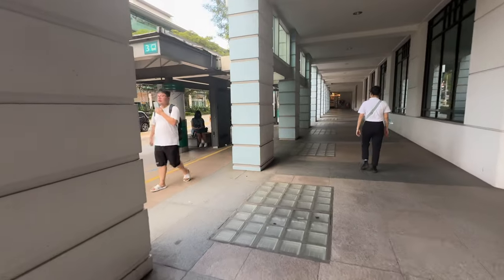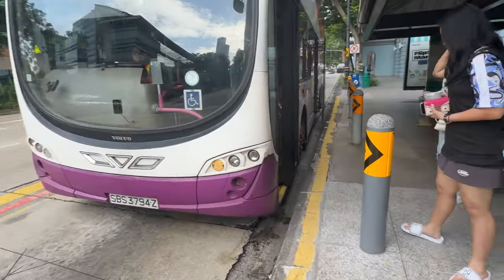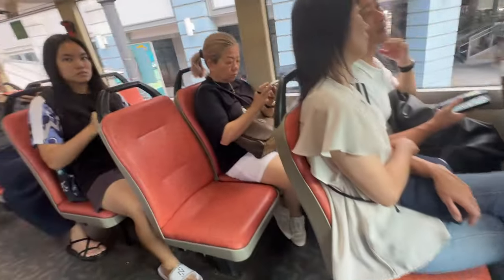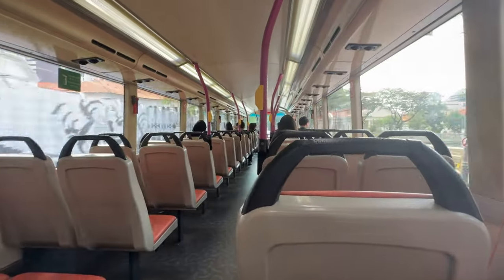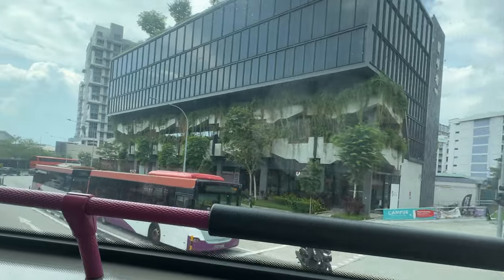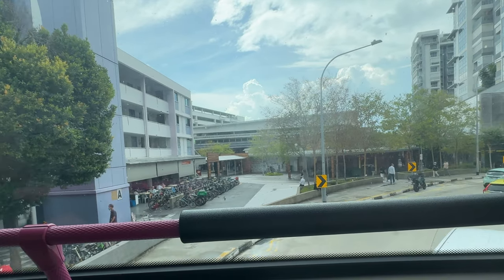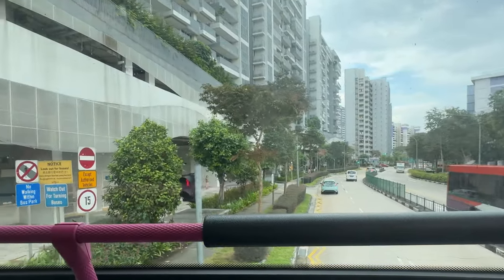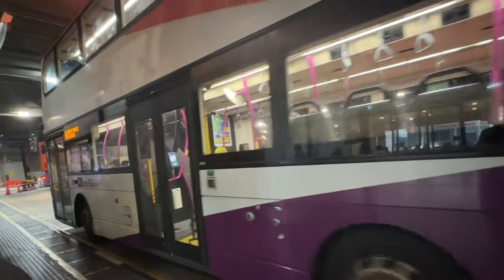The 2nd attempt to retrieve the AirTag failed, at least we tried. Fare well little one!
The 2nd attempt to retrieve the AirTag failed as well, at least we tried to get it. Fare well little one!

How to loose an Apple AirTag in a bus on route 14, or better .
How to intentionally misplace an Apple AirTag on bus route 14: Simply insert the AirTag into the seat of the bus and then fail to recover it. The idea was to strategically position an AirTag within the bus for a week, tracking the bus's movements to gain insights into the bus services  infrastructure.